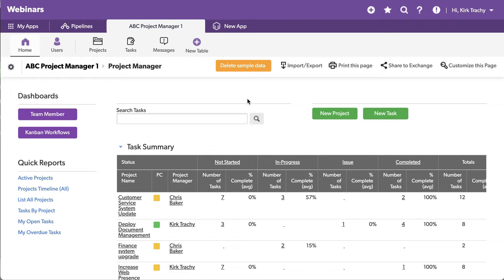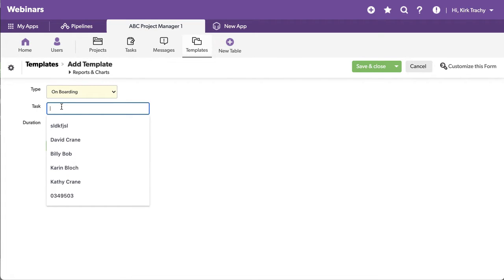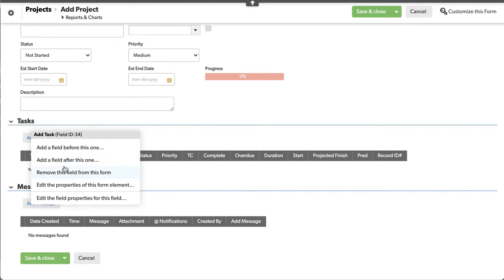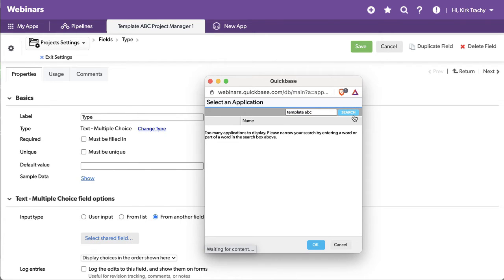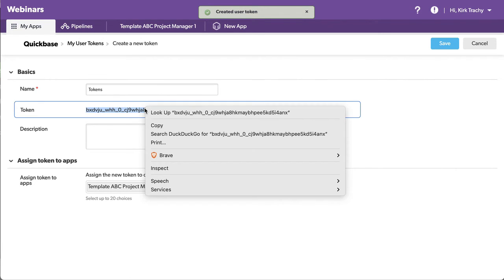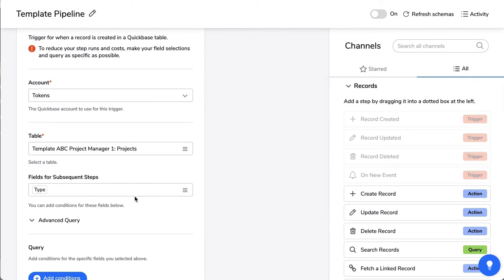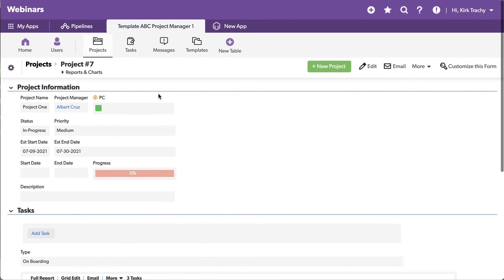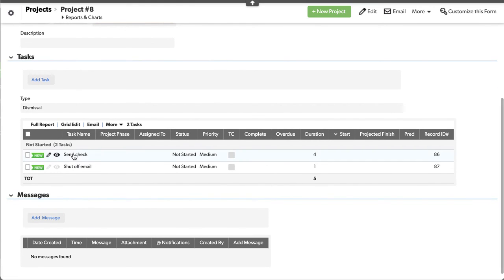Creating project and task templates with QuickBase Pipelines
If you create projects over and over and you are tired of re-creating the tasks for that type of project over and over, you can use QuickBase Pipelines to auto generate tasks from templates.

In this video we create the templates and create the pipelines in real time so you can see all aspects of how to do it yourself.

We cover things like this in our daily "Office Hours" webinars held each weekday M-F at 1pm Eastern.  To register